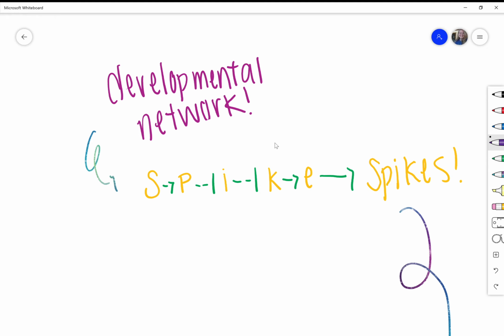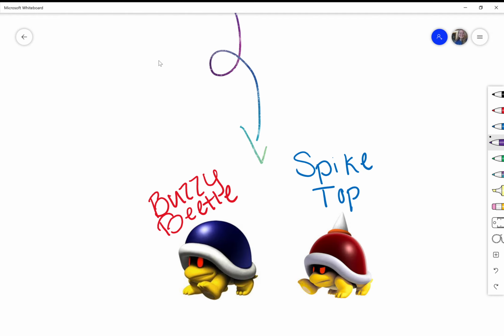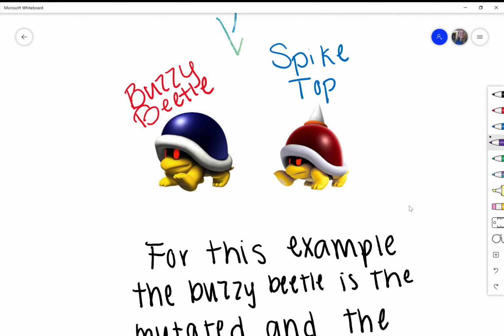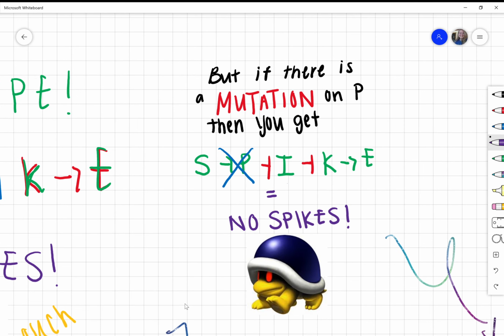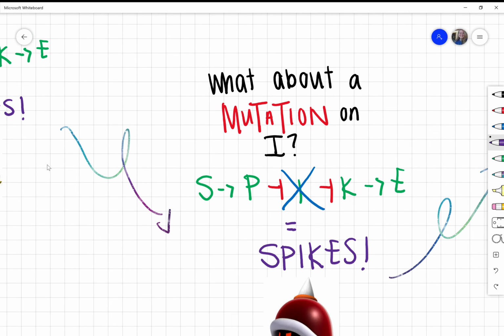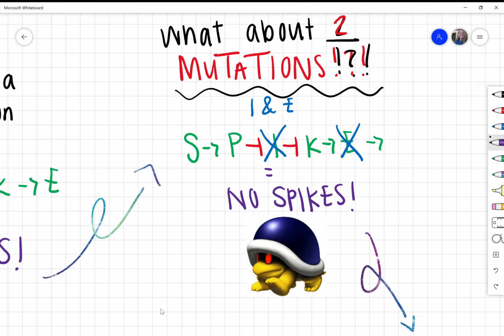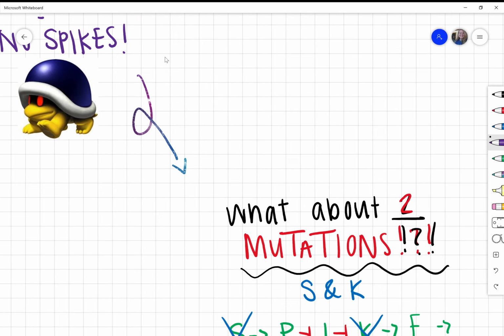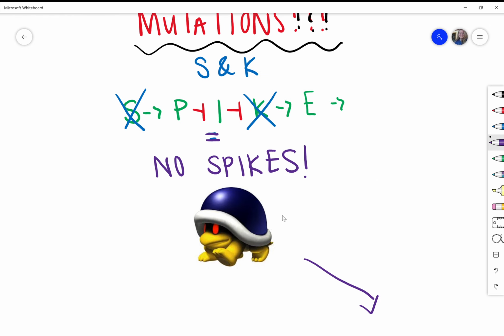Genetics 311 Mini Exam Video 6